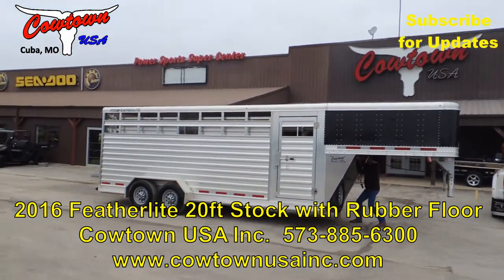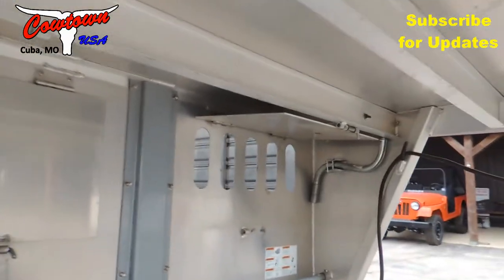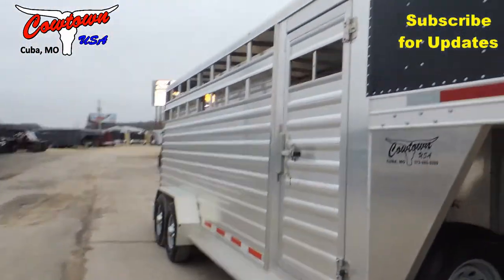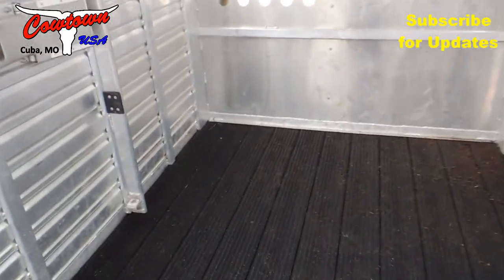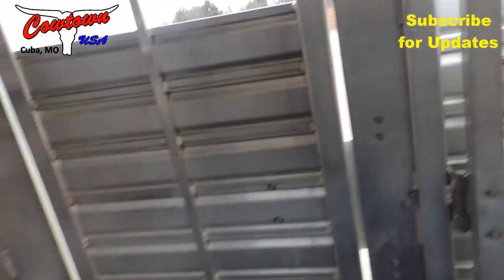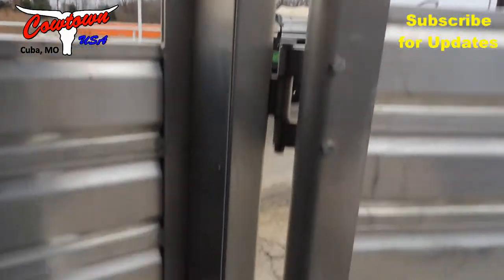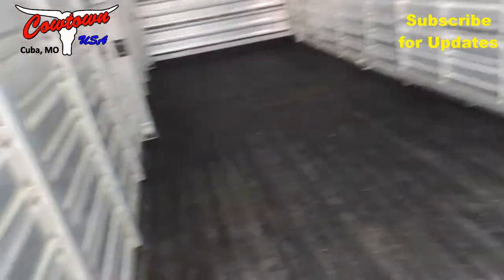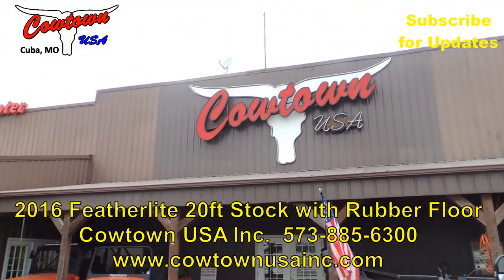2016 Featherlite 20ft Stock Rubber Floor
Come take a walk with us around a 2016 Featherlite 20ft Stock Rubber Floor.

413 Daniels Rd.